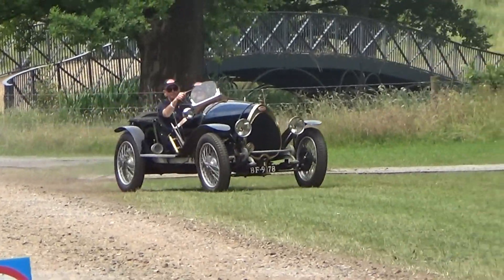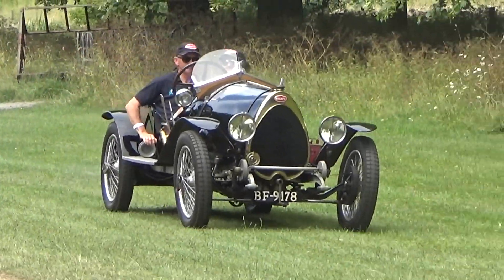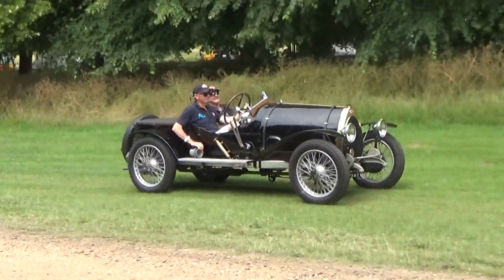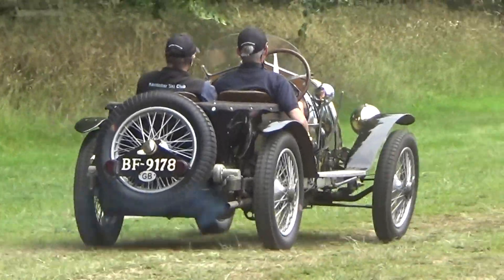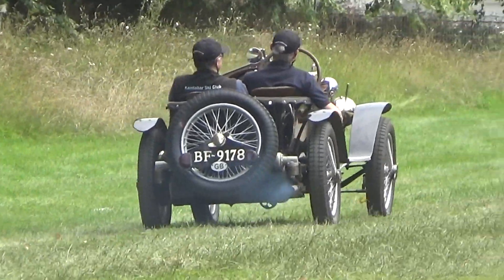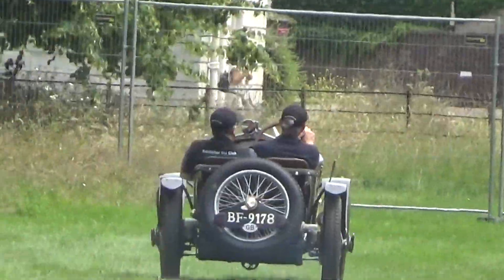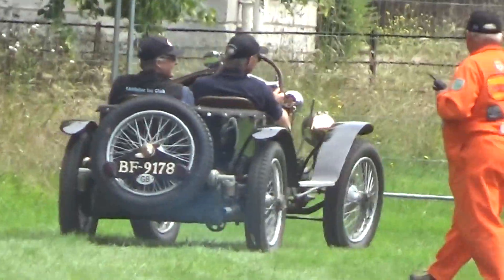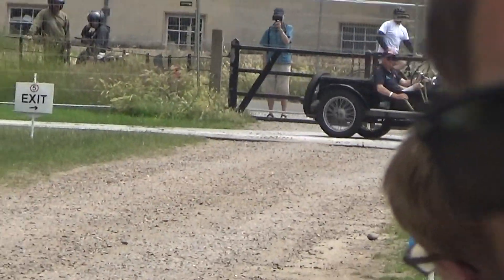4/13 Lime Avenue Parade '100 Years of Bugatti Brescia'